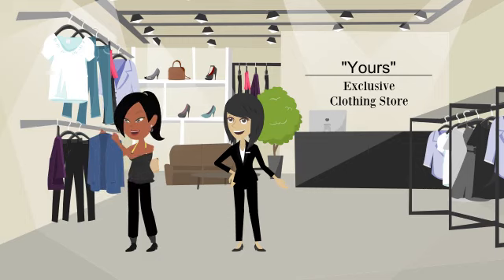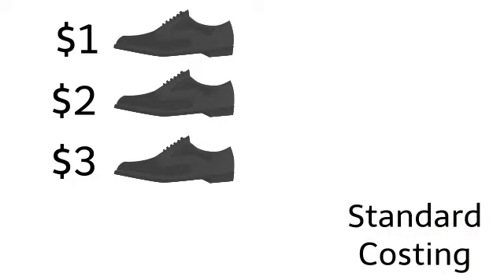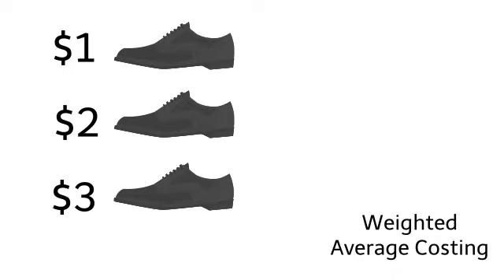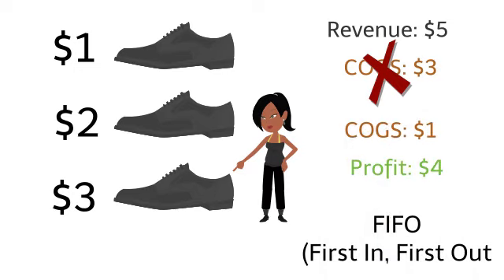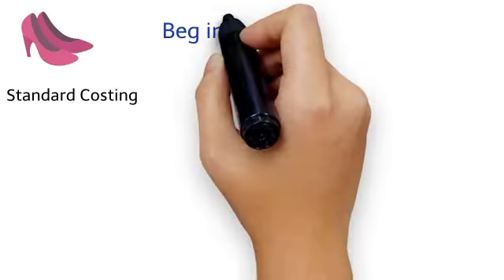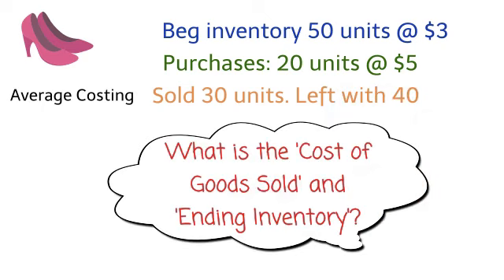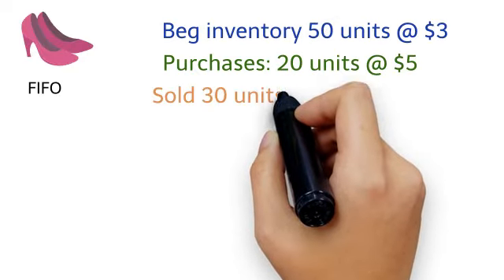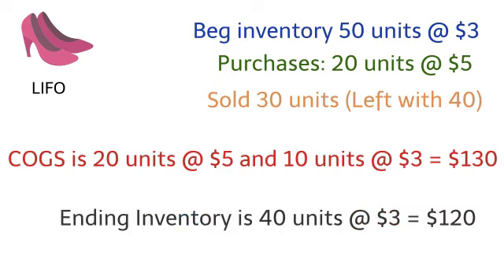GIRP M05L2 INVENTORY VALUATION METHODS